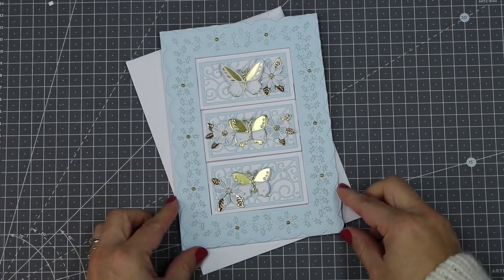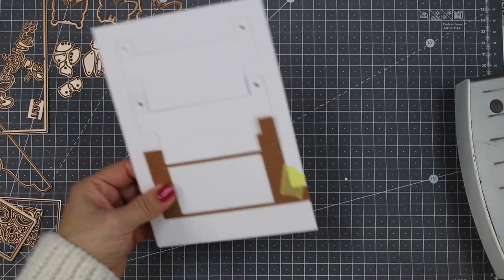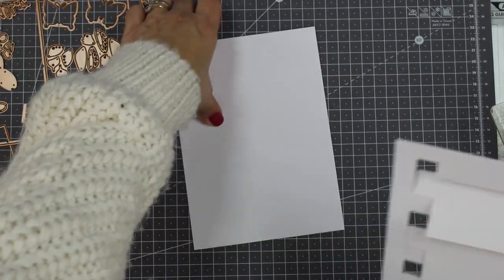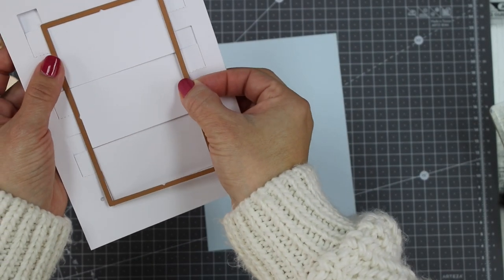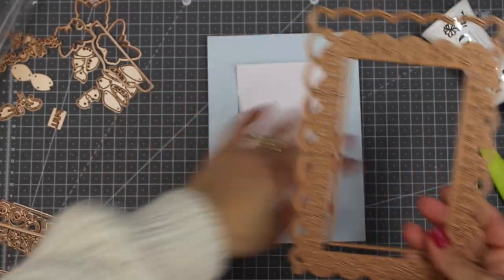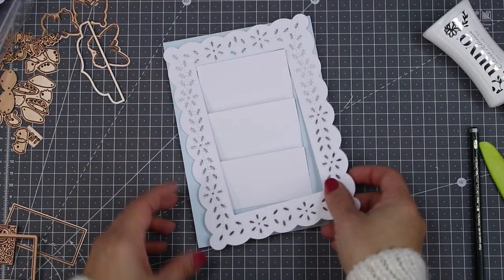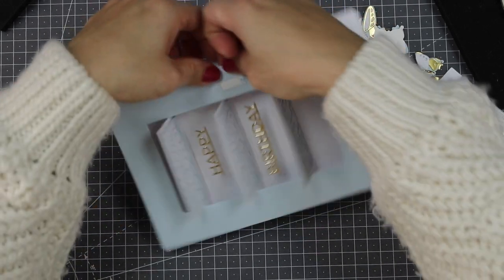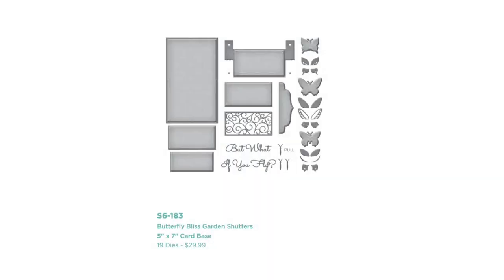Spellbinders Shutters Cards Explained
Tim Holtz Dies Blog Post Using Frame dies in this video

•  Daisy Delight Garden Shutters Die Set ( die to create an A2 shutter card (4-1/4" x 5-1/2")

•  Butterfly Bliss Garden Shutters Die set  ( die to create a 5'x7" shutter card -  Sold Out )
You might be able to find it by doing a search online by its name.

• Spellbinders EYELET LACE FRAME Dies (Sold Out )

TOOLS

INK

PAPER

• Neenah Classic Crest 80 LB REAM Smooth Solar White Paper

• Simon Says Stamp Premium Heat Resistant CLEAR ACETATE SHEETS

CARD BASE CARDSTOCK

EMBELLISHMENTS

ADHESIVES

CHAPTERS:

00:00 Intro - Projects and dies description.
00:16  How to Assemble the Shutter
4: 15  Decorating the Shutter
4:39 Creating a Template to Die-Cut Decorative Frame
8:27 Butterfly Die Cuts How To?
9:13 Sentiment - Banners on Acetate
10:21 Bonus Ideas
10: 27 Closing.

F A C E B O O K G R O U P